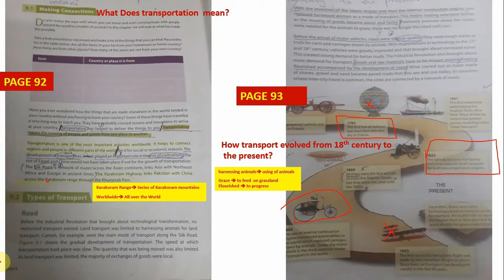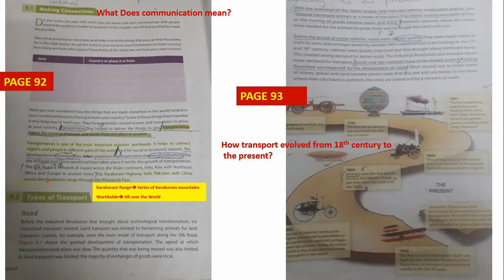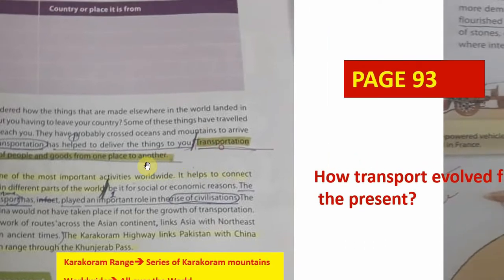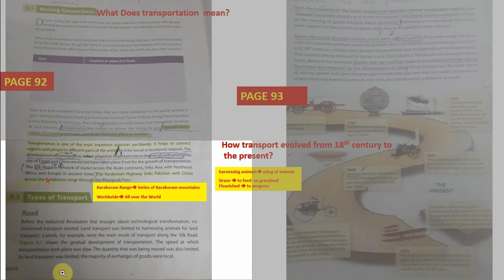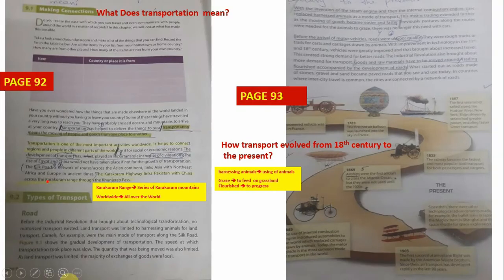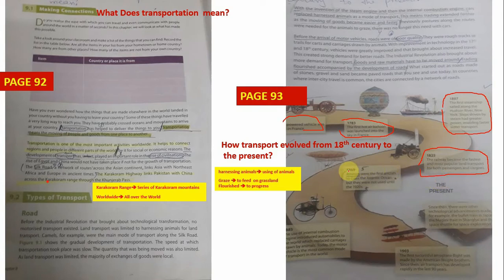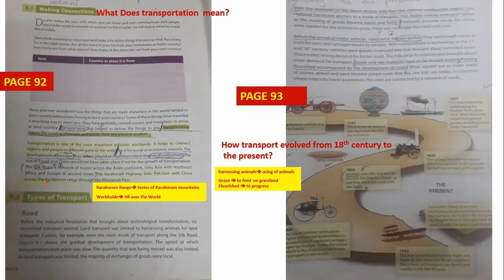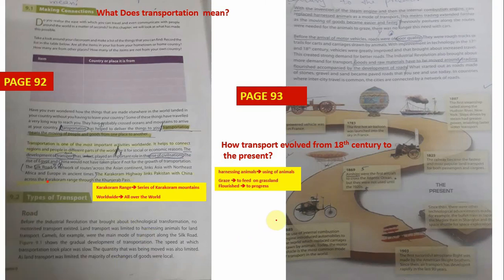Geography | Class 7 | What is transportation | Class 7 Students | Najeebs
What is transportation?
 Class 7 Students
Najeebs
Means of transportation?